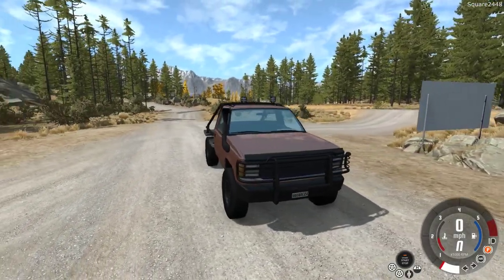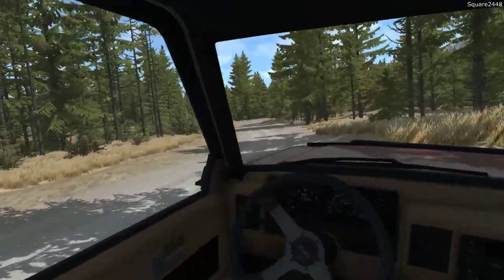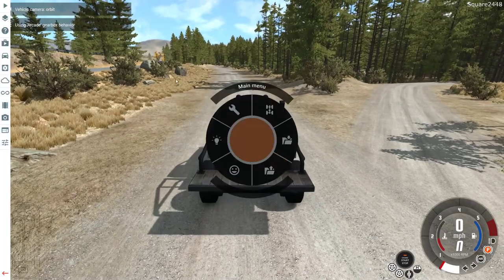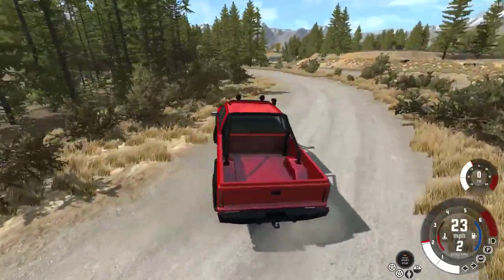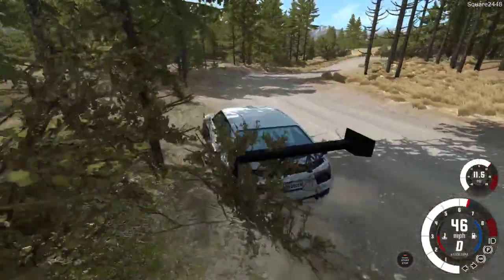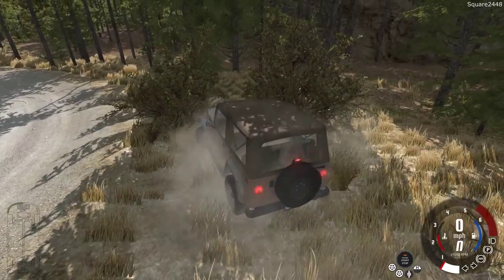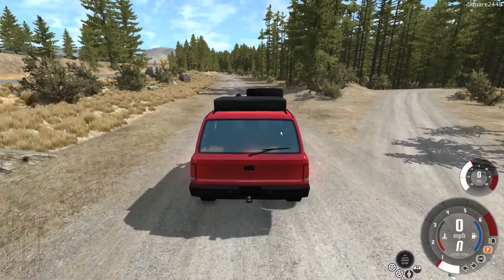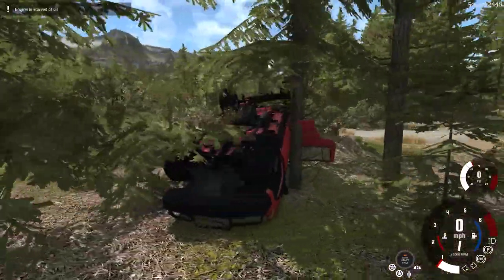BeamNG.drive | High Speed Offroading Crashes | New Offroad Rally Track